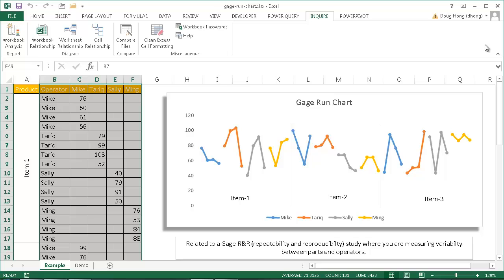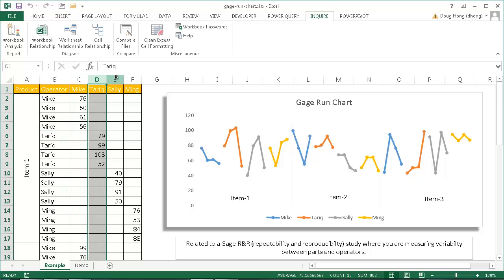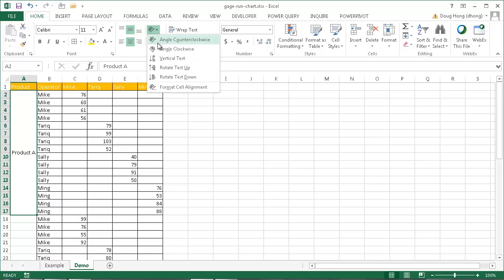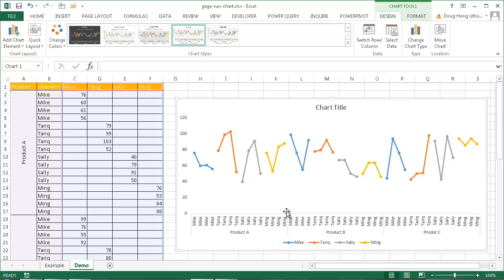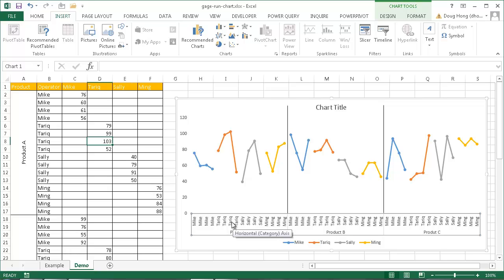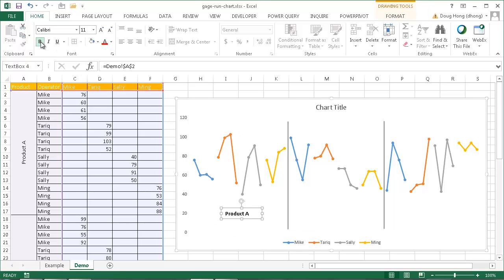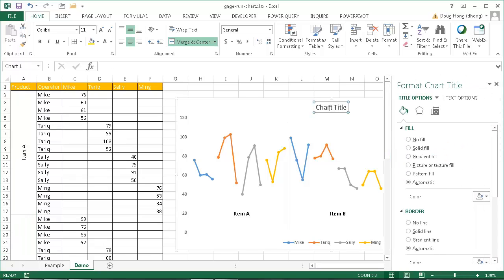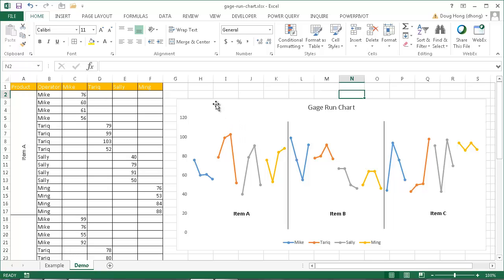Create a Gage Run Chart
This video shows how to create a Gage Run Chart in Excel.  Something that you can do in a statistical software program called Minitab, the Gage Run Chart is not something that can be done natively in Excel.  This show a hack on how to create something similar.